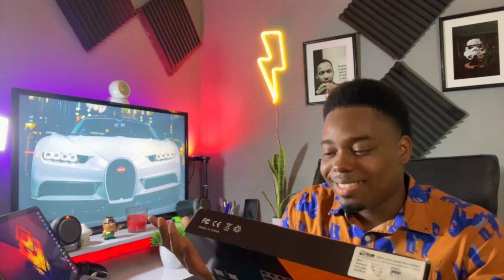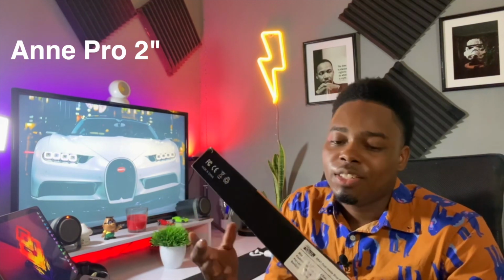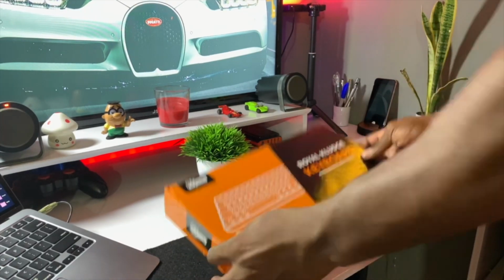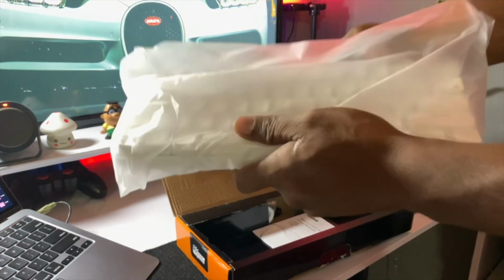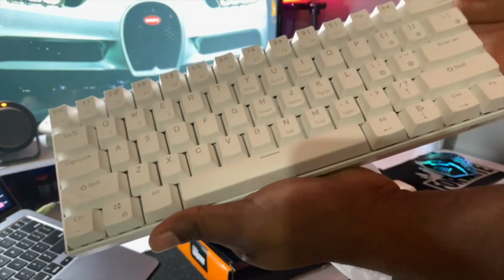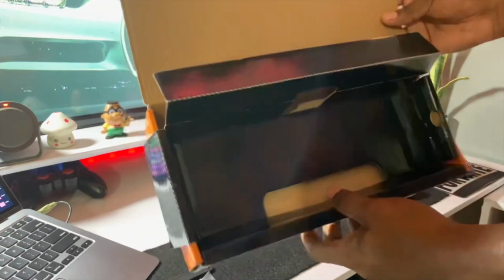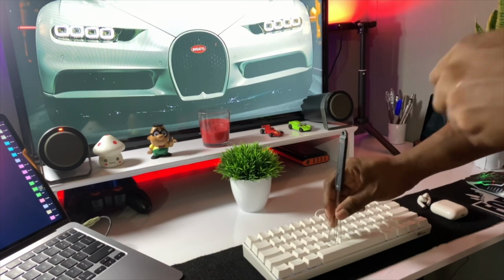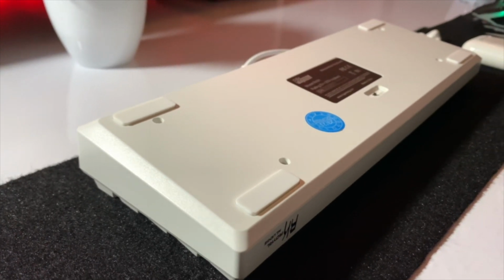Unboxing The RK61 Mechanical Keyboard & Review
Whats good peeps hope all is well today i bring to you an unboxing of this 60% budget gaming mechanical keyboard by Royal Kludge hope u all enjoy this 1.

▶️My Gear:

•Tripod Stand
•Main Light
• Fill Light
• Macbook Air